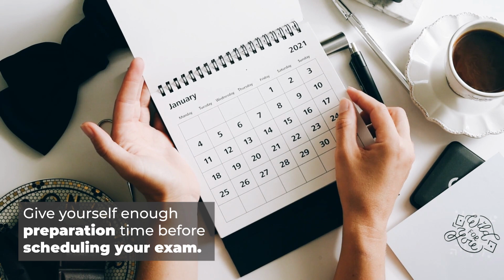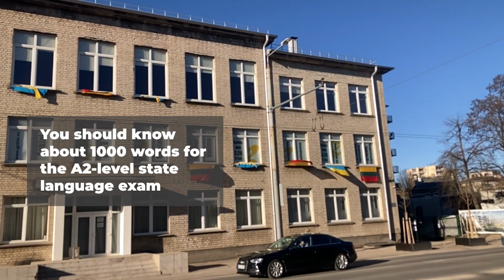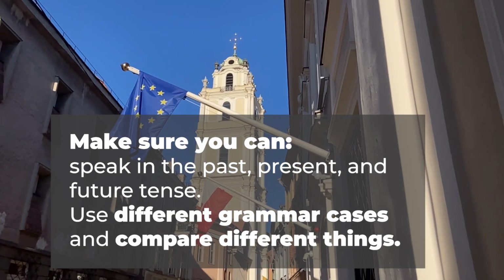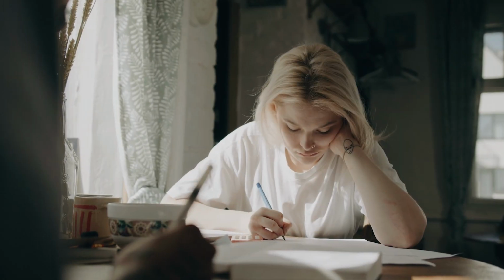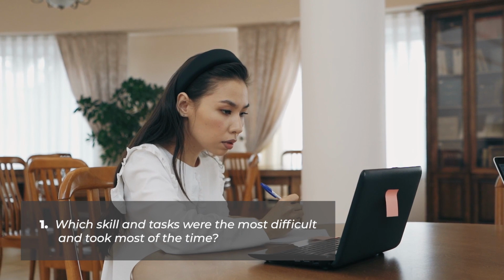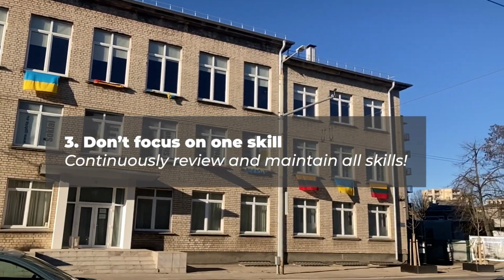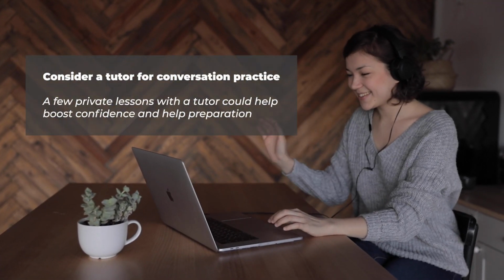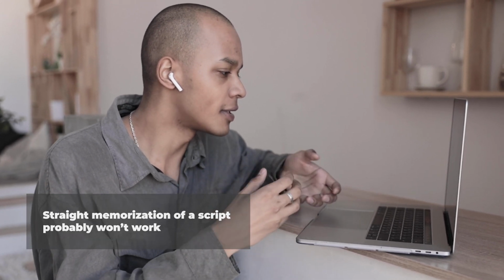Preparing For Lithuanian Language Exams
As we explored in a previous video, language exams are required for certain things in Lithuania- including getting a permanent residence permit or citizenship. If you plan on taking an official Lithuanian language exam in the near future, this video may offer some useful advice for preparing.

This video is made with the support, experience, and knowledge of Dovilė Gudzinevičiūtė- an experienced Lithuanian language teacher and the founder of the incredibly helpful instagram account “Lithuanian with Dovile:”

Follow the channel through Instagram to find out what's new and what future videos are planned!